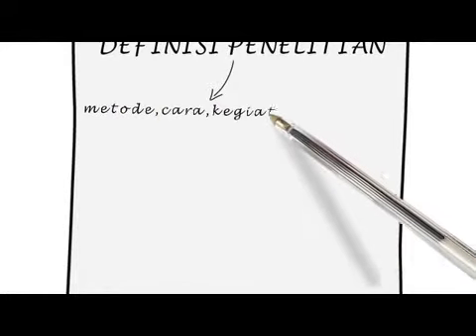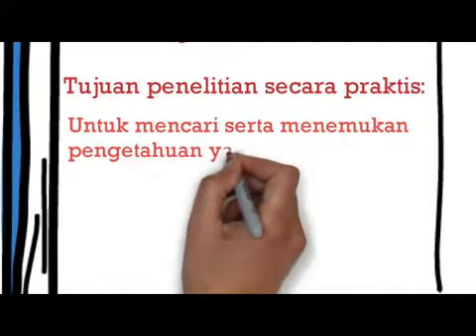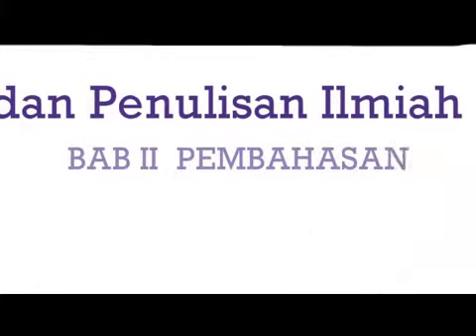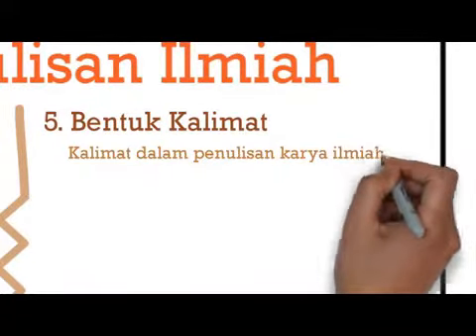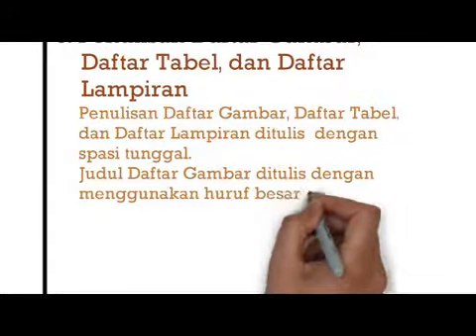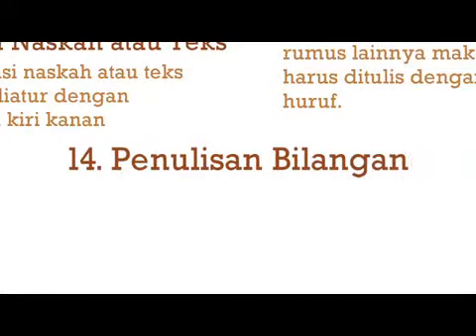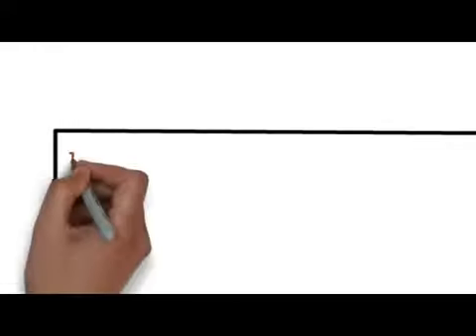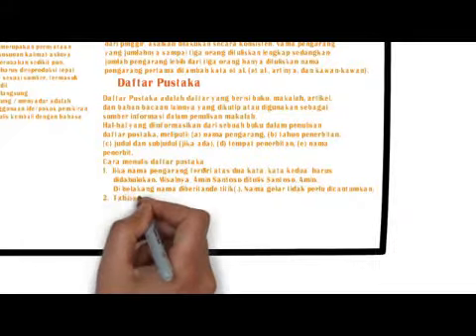TYAS NINGRUM RAHMADAYANTI NIM : 1819812220026 (PENELITIAN DAN PENULISAN ILMIAH)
Video ke-2 (PENELITIAN DAN PENULISAN ILMIAH)
Nama : TYAS NINGRUM RAHMADAYANTI
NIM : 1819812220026